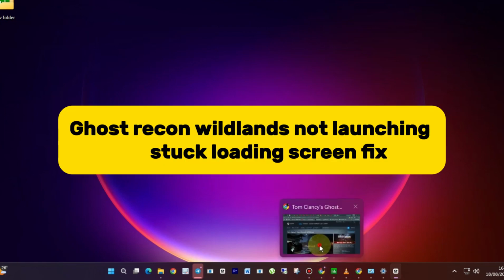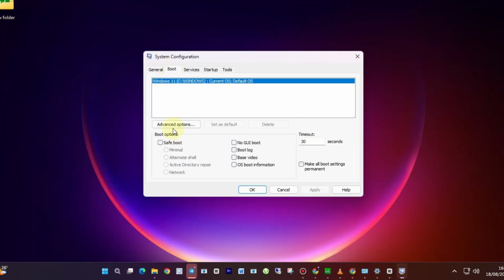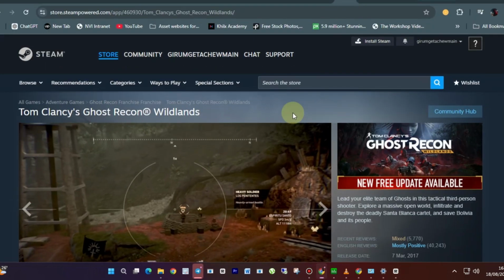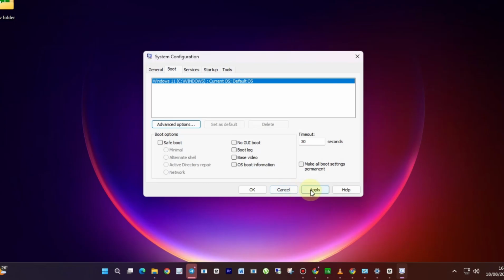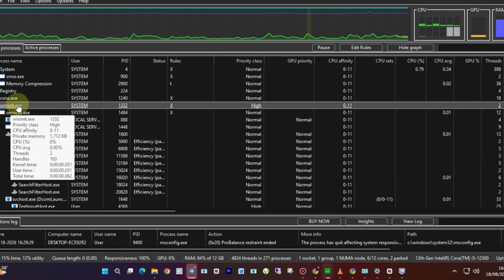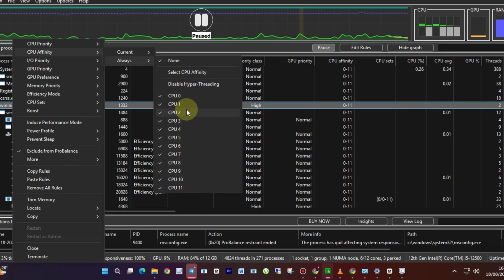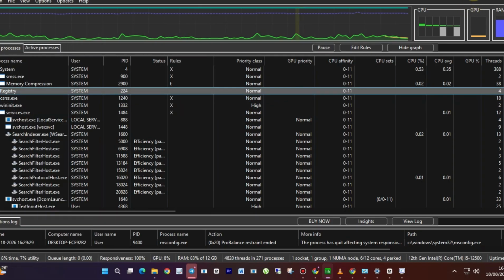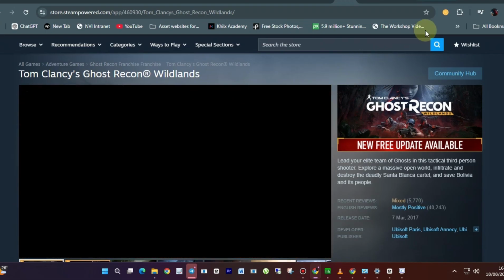How To Fix Ghost Recon Wildlands Not Launching Stuck Loading (2026 Full Guide)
I will show you How To Fix Ghost Recon Wildlands Not Launching Stuck Loading